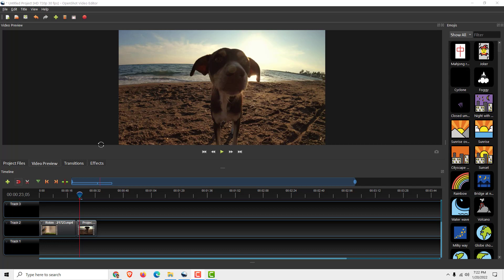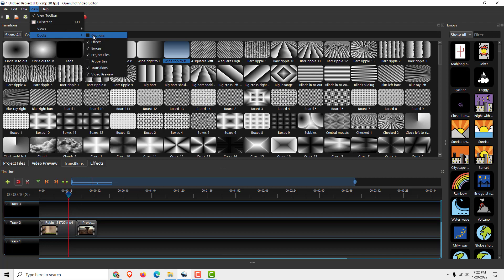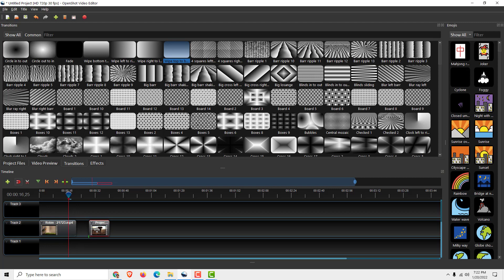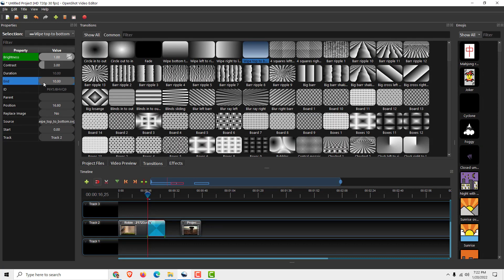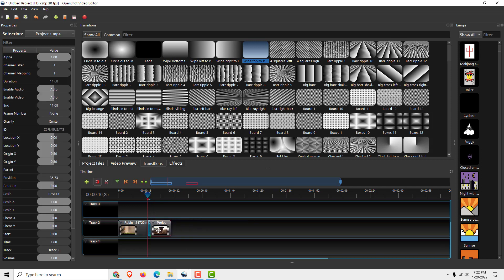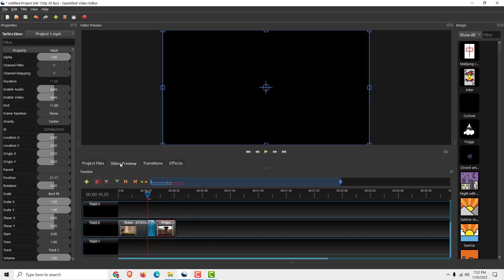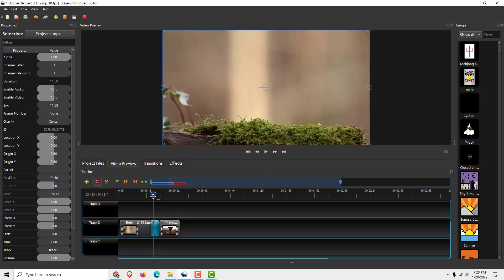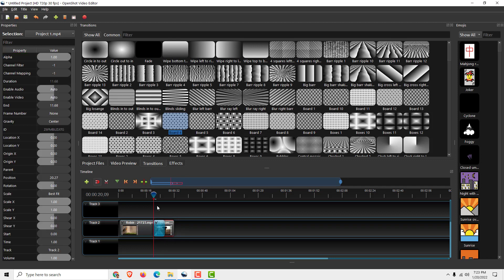OpenShot Video Editor Tutorial: How to Add Transitions in OpenShot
Learn here How to Add Transitions in OpenShot.